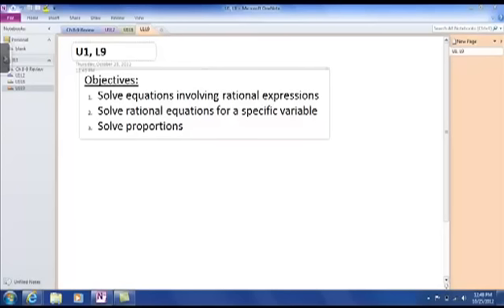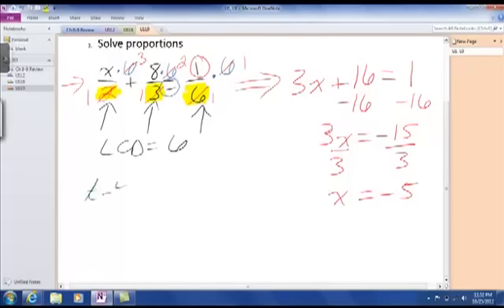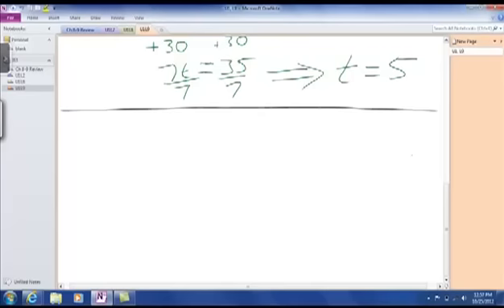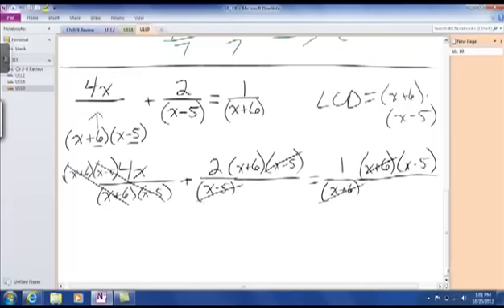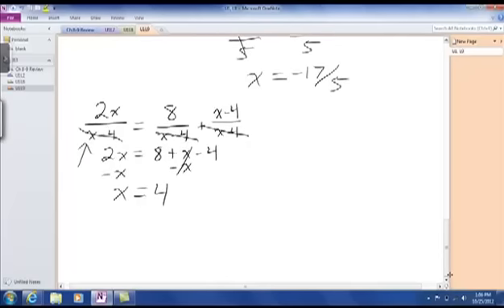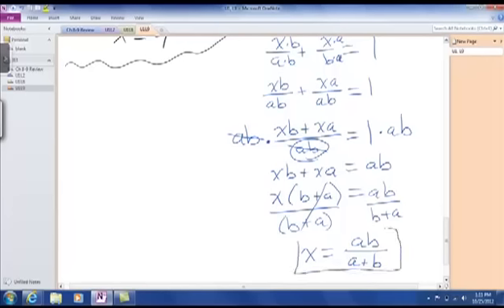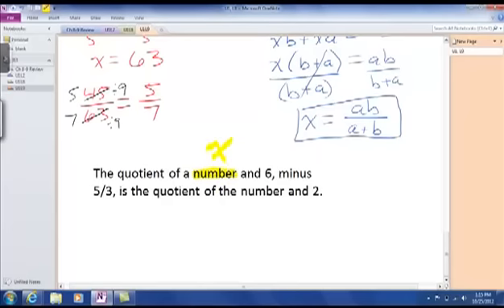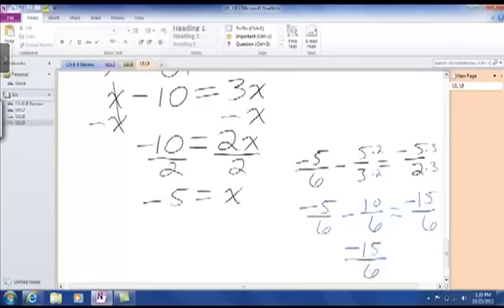MATH 0311 U1L9